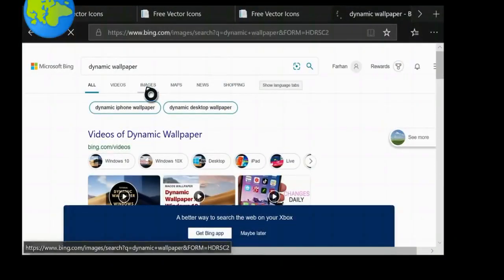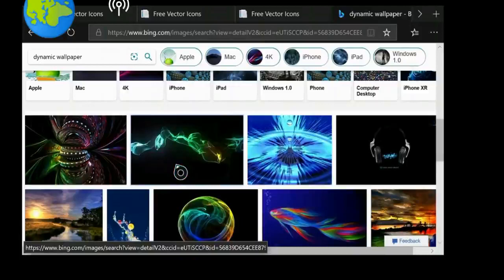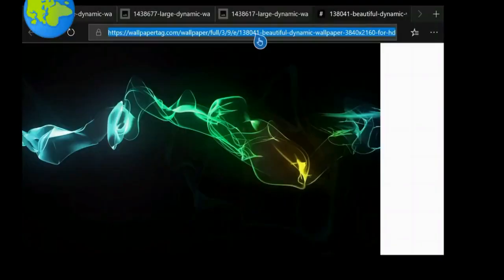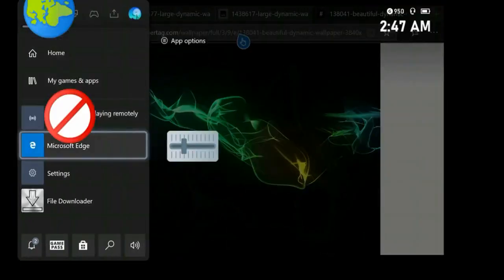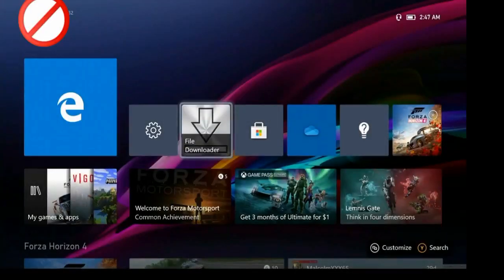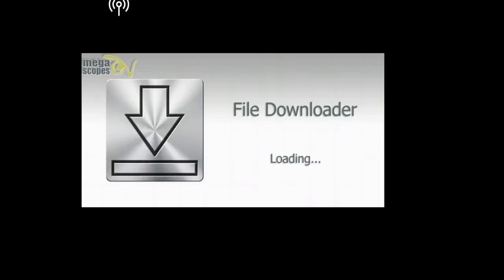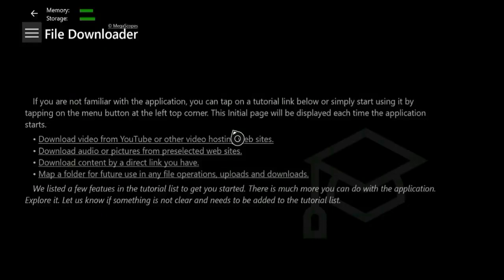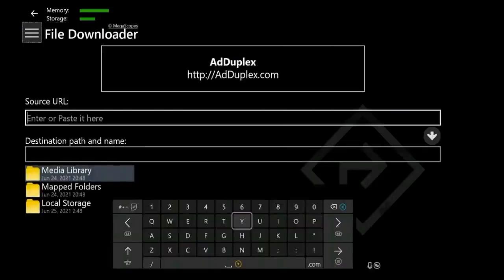How to download wallpapers on Xbox one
Hello everyone
I used two applications to download the wallpaper
1.Microsoft edge
2.Download manager

Open Microsoft edge and search any wallpaper you would like to download
Then copy the link of that wallpaper
Close Microsoft edge and open download manager
Then paste that link in download manager and download the wallpaper
It’s better to save in the folder called pictures
Then close download manager and head over to settings personalisation change background
Choose your wallpaper from the folder where you saved it
Then you can apply the wallpaper